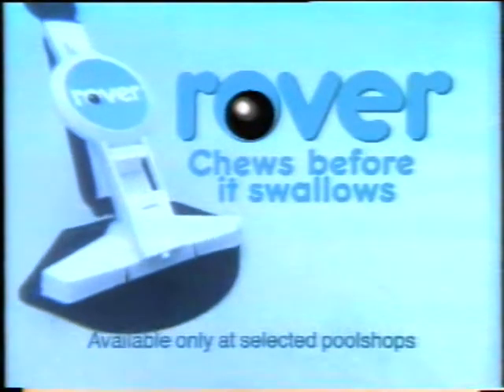Rover Pool Cleaner - 1989 South Africa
"Chews before it swallows"

Short lived South African automatic poolcleaner.